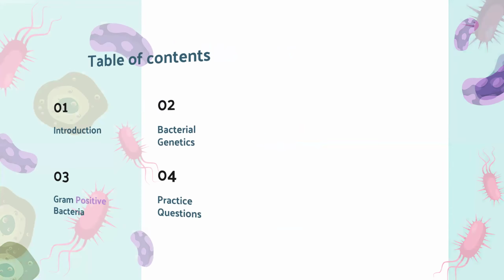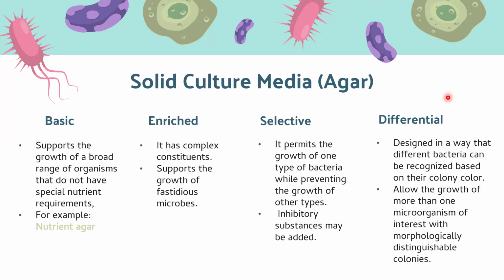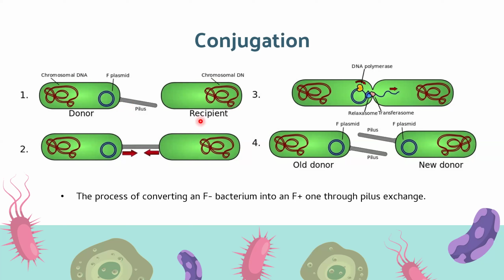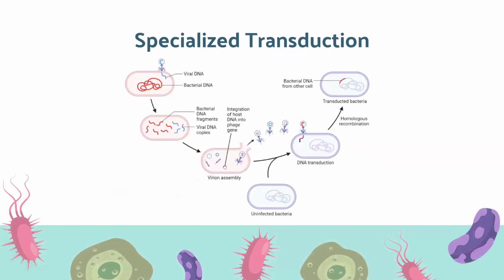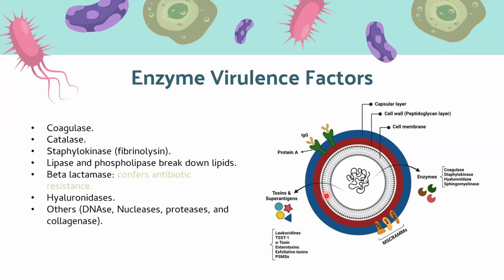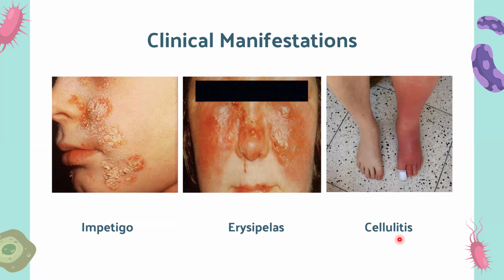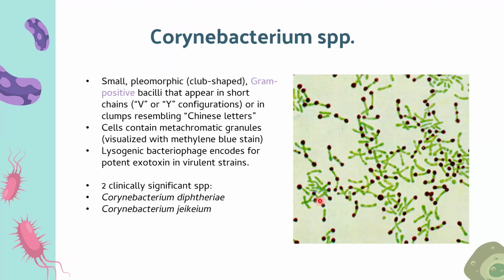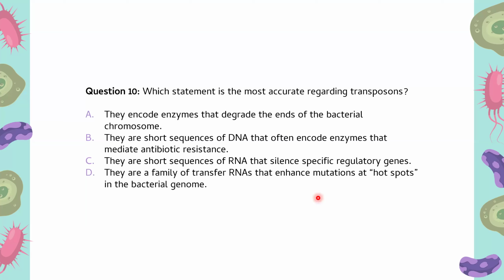Microbiology Crash Course (Bacterial Genetics & Gram +ves) | Farah Abul Rub | POD 231